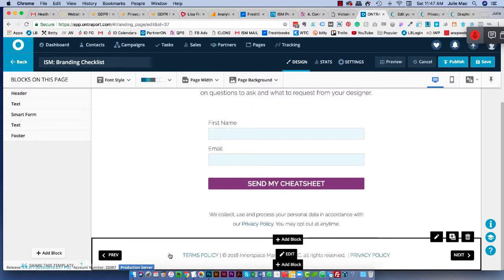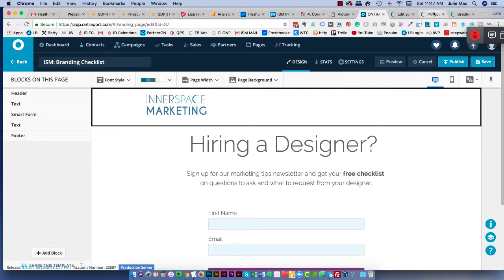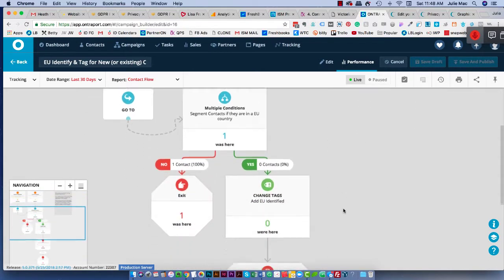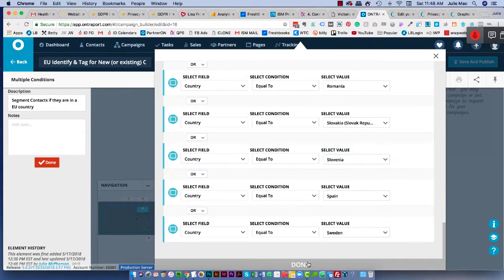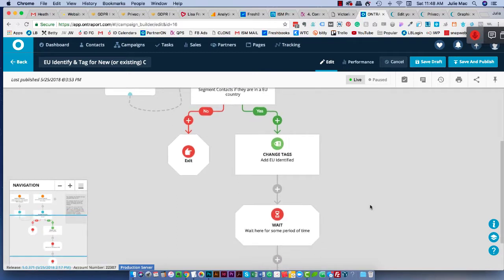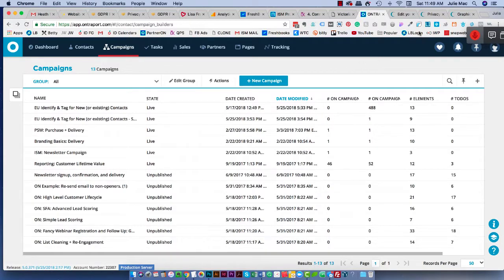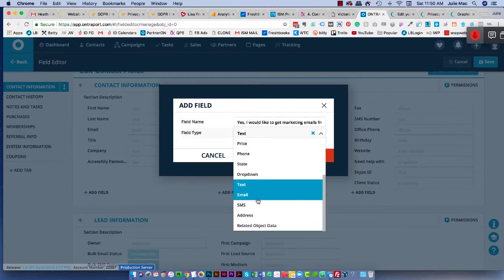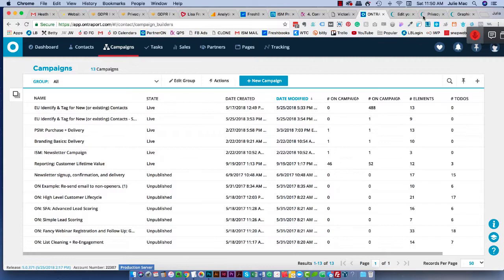Make Your Opt-in GDPR compliant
I'm working on making my opt-ins GDPR compliant, and I thought I'd make a short video for handling opt-in language. I use ONTRAPORT as my CRM solution, so you'll see part of my system.